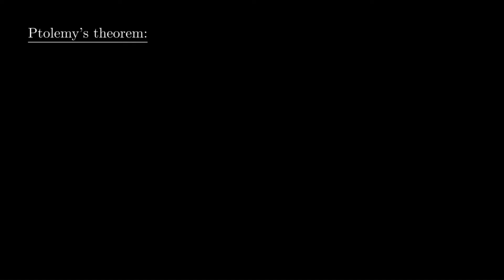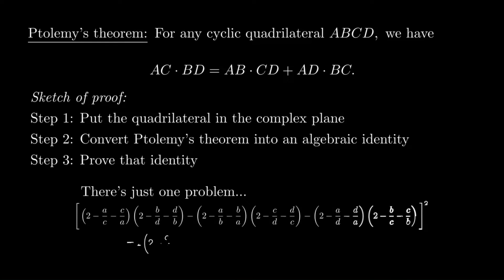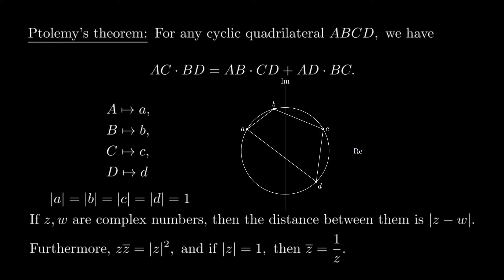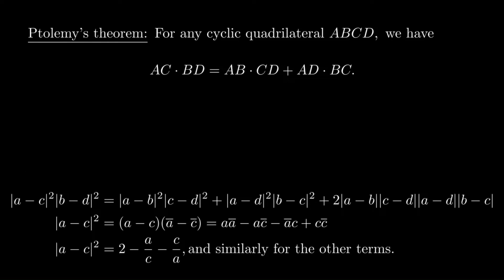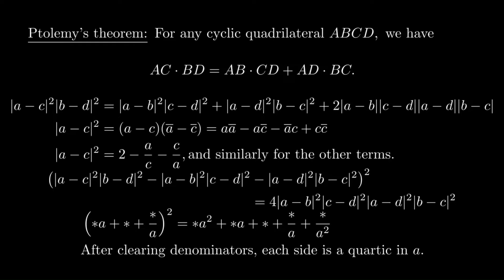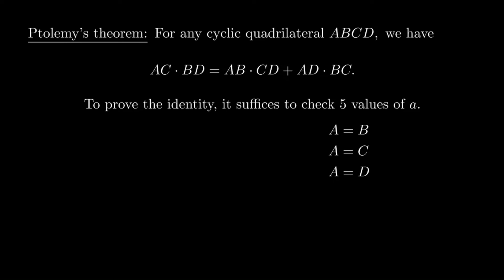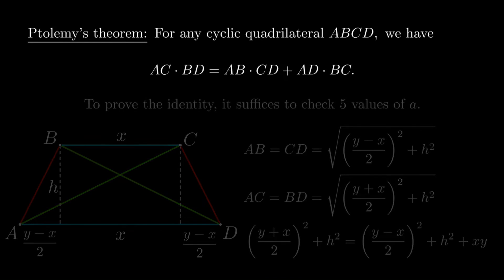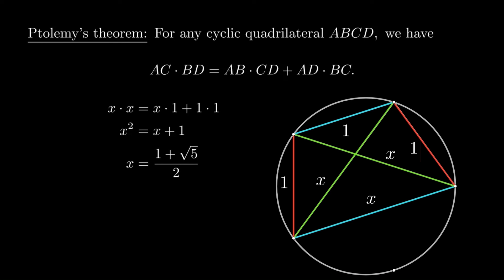A New Proof of Ptolemy's Theorem?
In this video, we use complex numbers to prove Ptolemy's theorem. With some algebra tricks, we reduce the proof to checking a few very simple cases, from which the general result follows.